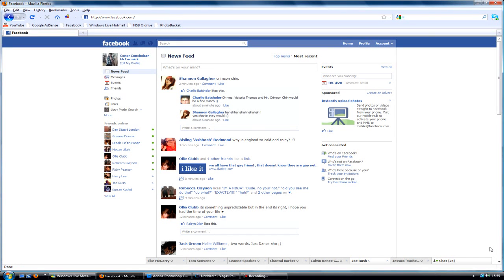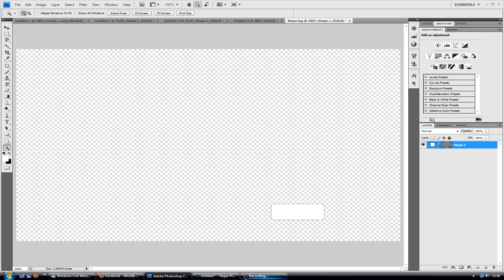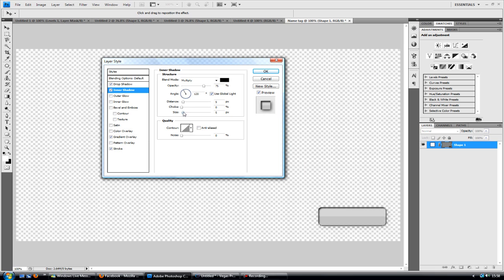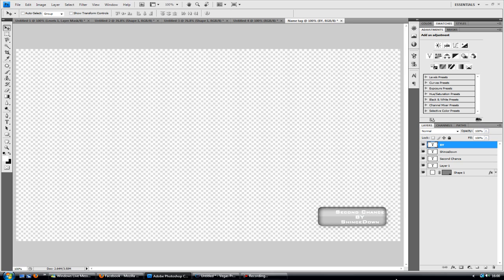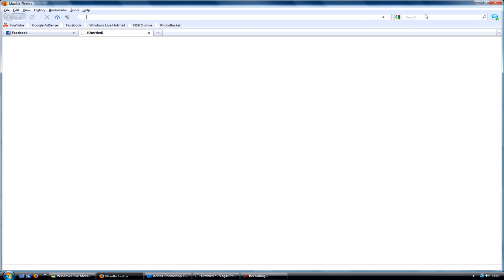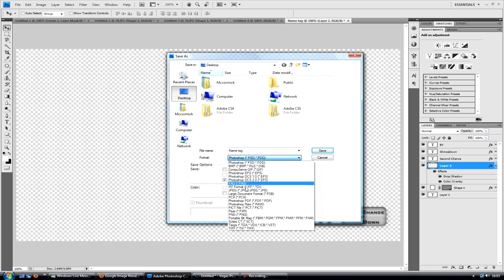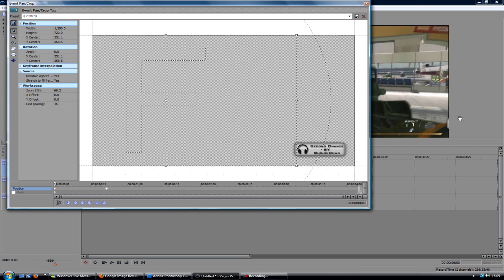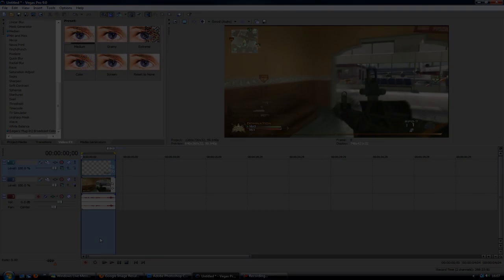Make a Music Tag Tutorial | Vegas & Photoshop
How to make and animate a music tag and also add it to your video clip or movie. Programs used were Adobe Photoshop and Sony vegas